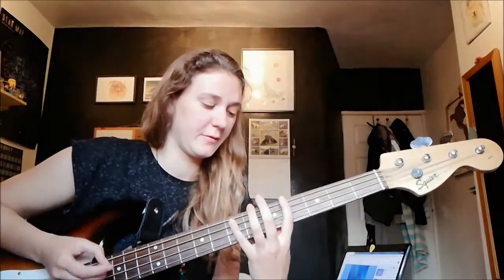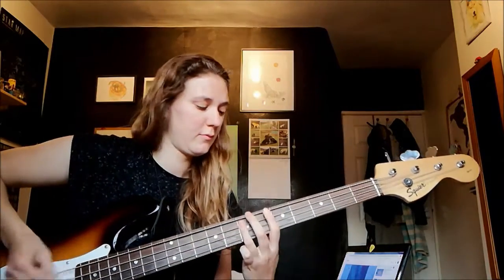MTM Methods: Bass playthrough with Amy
Amy kindly shares an insight into her writing choices while coming up with her parts for one of her bands songs. She recently joined a band (@downnotoutband) and is relatively new to the writing process, and so thought her process may be relatable to others taking their first foray into band life.

More Than Muses seek to support womxn in and entering music spaces, fostering a welcoming environment where they can learn and grow. If you would like to get involved please don't hesitate to get in touch.